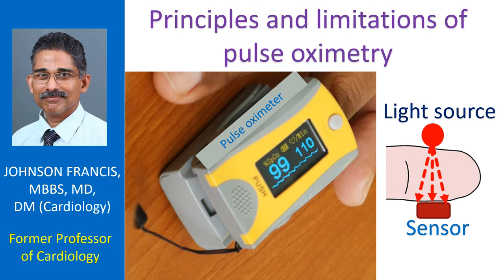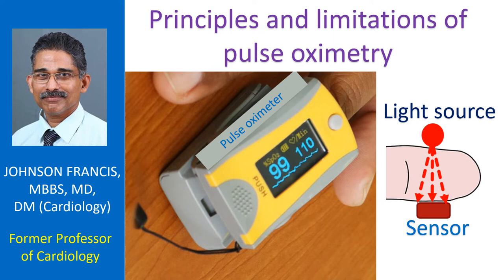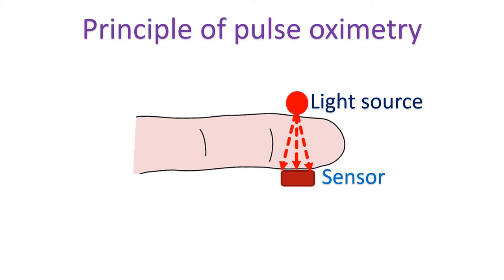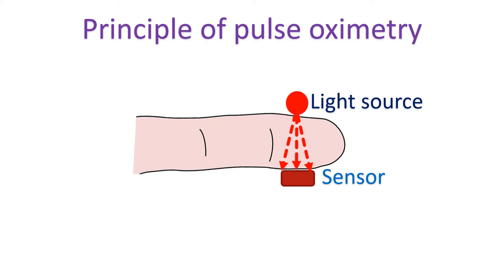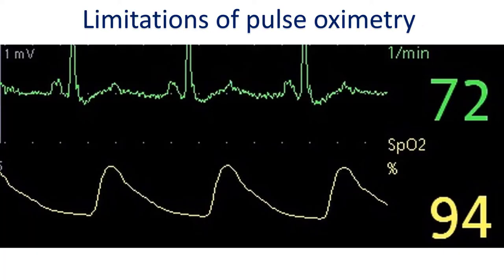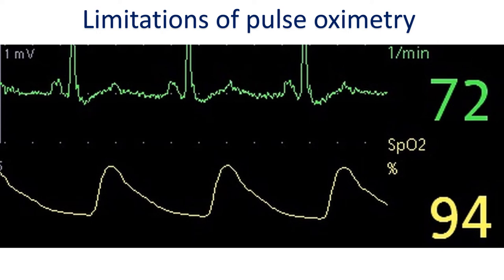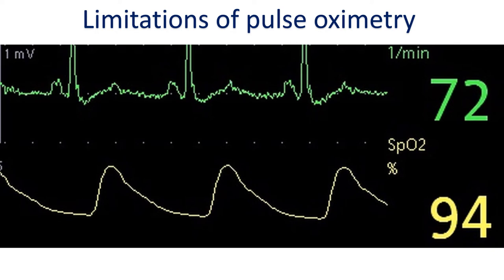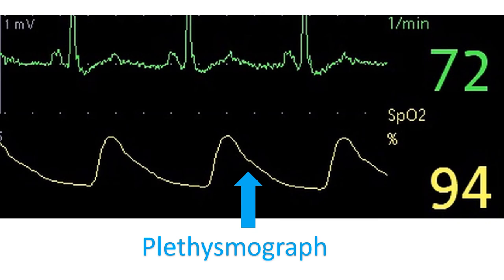Principles and limitations of pulse oximetry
Pulse oximetry is the measurement of oxygen saturation in arterial blood by using a non-invasive device, usually connected to one of the fingers. A wave form and percentage saturation display are usually given. Pulse oximeters are routinely used in operating rooms, emergency rooms and intensive  care units. Outside of the medical setting, they can be used by mountain climbers and pilots of un-pressurized aircrafts to decide whether supplemental oxygen is needed at high altitudes. Usual normal range for pulse oximetry readings would be 95 to 99 percent. But in patients with chronic obstructive pulmonary disease, slightly lower levels may be acceptable.